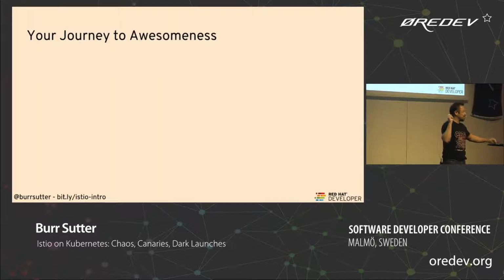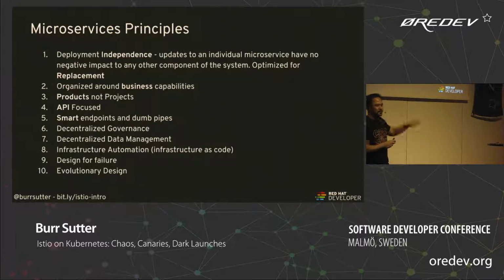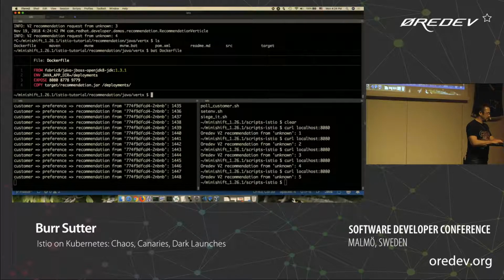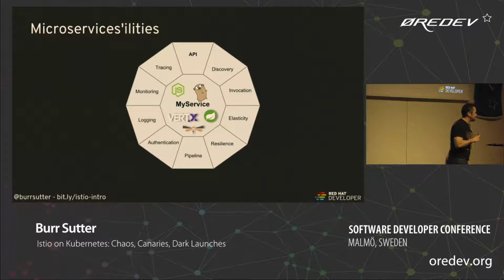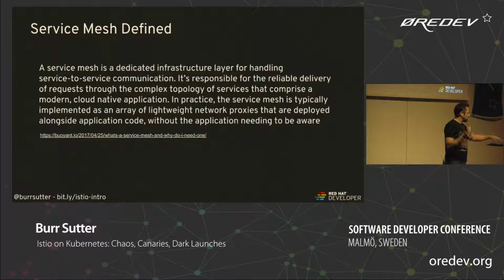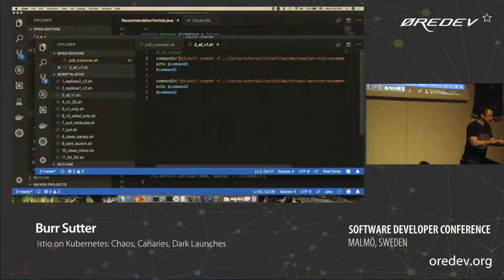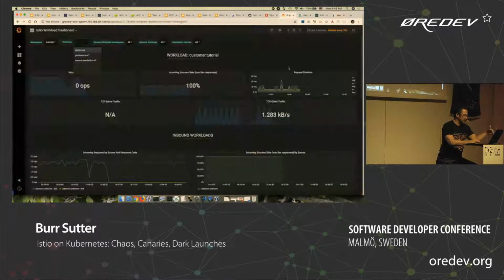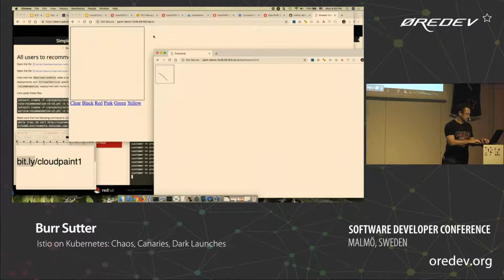Burr Sutter - Istio on Kubernetes: Chaos, Canaries, Dark Launches | Øredev 2018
We will be live demo’ing, the Istio Service Mesh on top of Kubernetes/OpenShift. Key use cases include easy distributed tracing via Jaeger, clever canary deployment scenarios, circuit breakers, network chaos injection and the beauty of the dark launch. How do you achieve the velocity of many deploys per day? Small batch sizes, well-architected Java apps and the capabilities of a service mesh, taking your Linux container, Kubernetes & microservice capabilities to the next level. In this session, you will witness several of the new superpowers of Istio on Kubernetes and OpenShift. Things like distributed tracing (Jaeger) and metrics, clever canary deployments, chaos injection, circuit breakers and the dark launch.